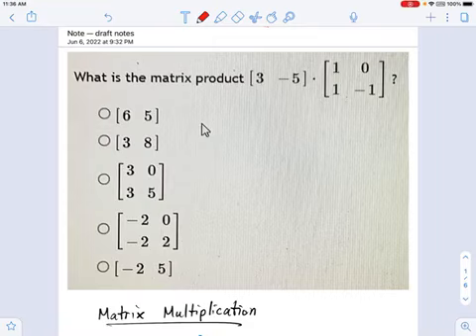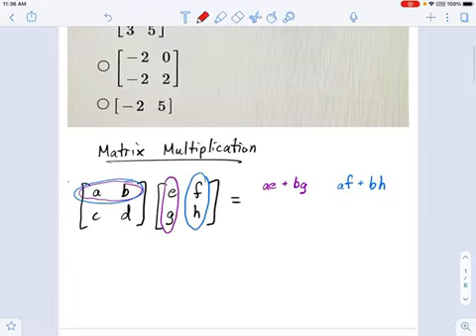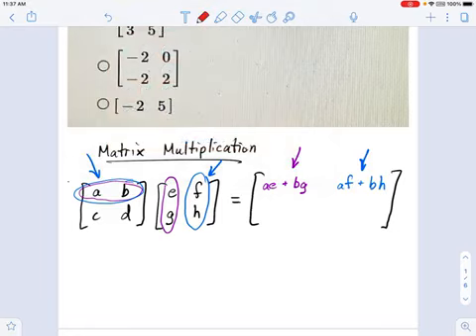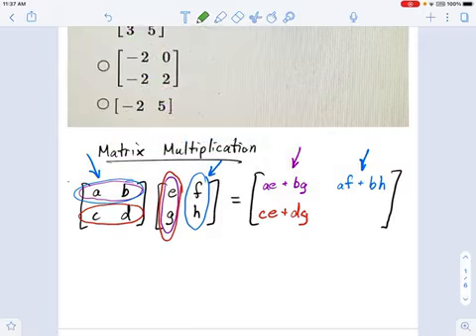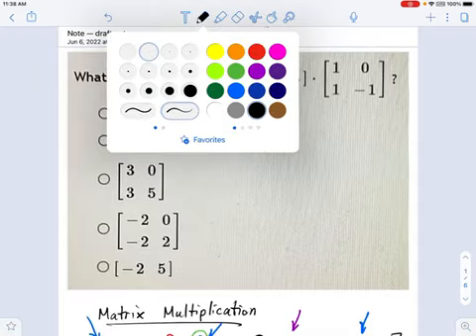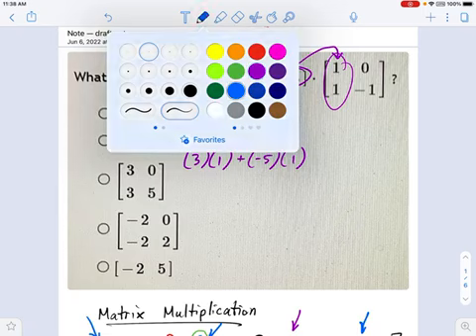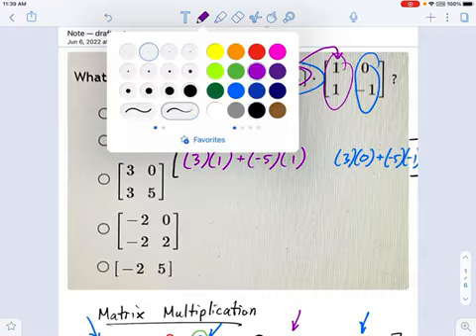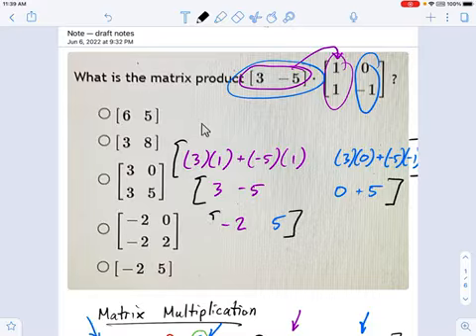Intermediate Algebra: Matrices -- 4